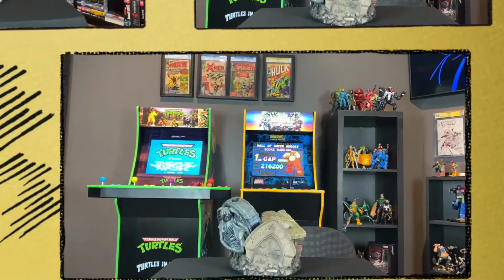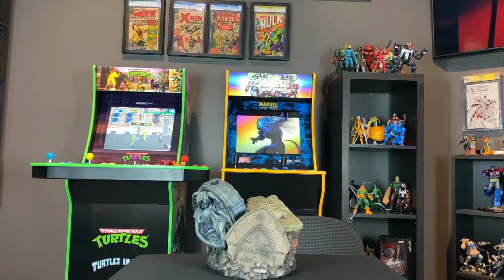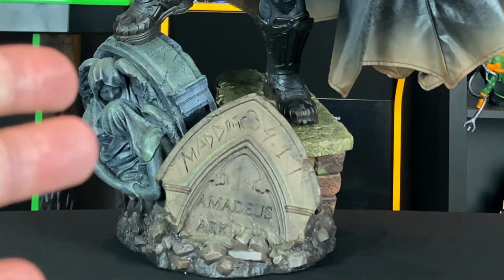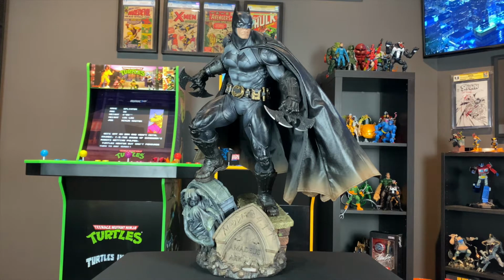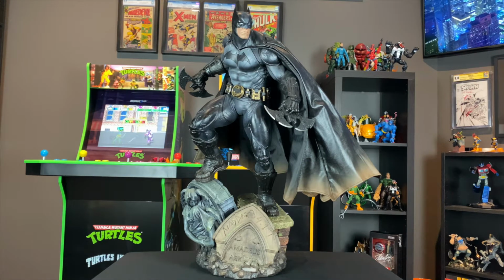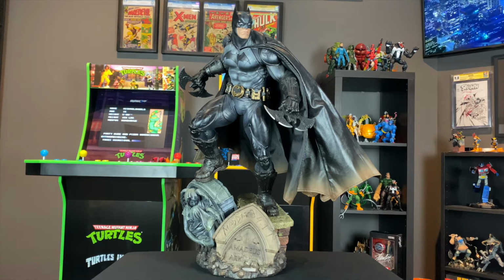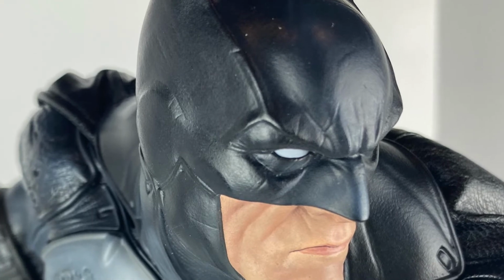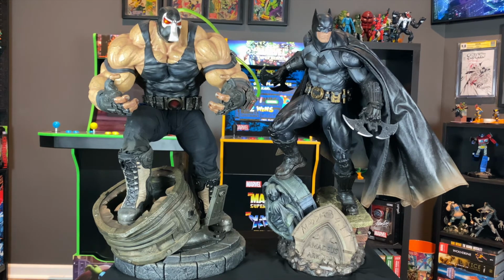Batman Exclusive Premium Format Statue by Sideshow Collectibles Review and Size Comparison with Bane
We take a look at an excellent addition to the growing 1/4 scale Batman statue world.